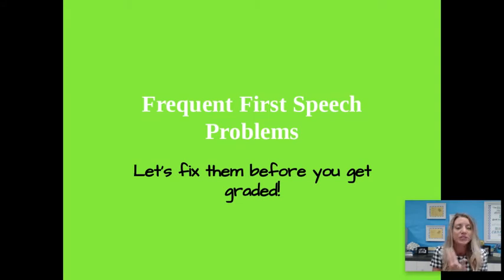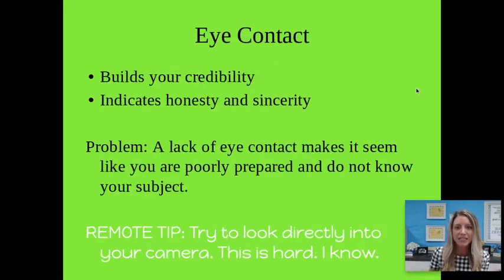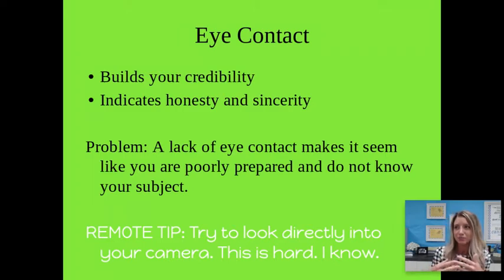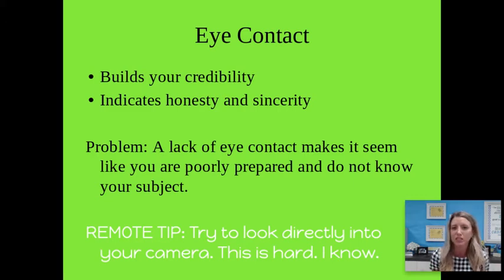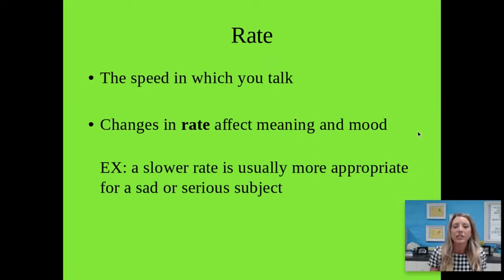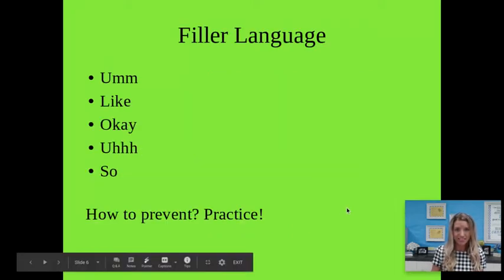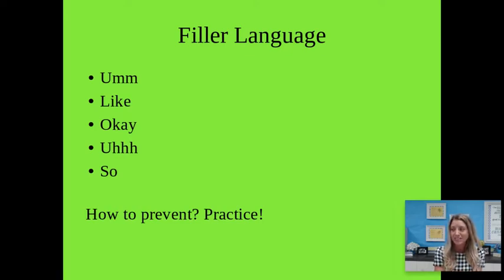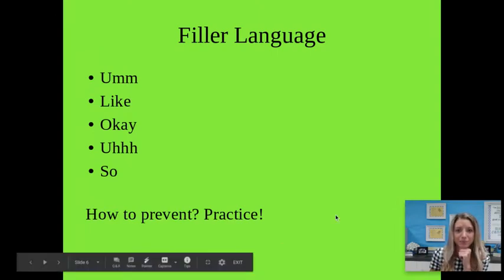Frequent First Speech Problems 1